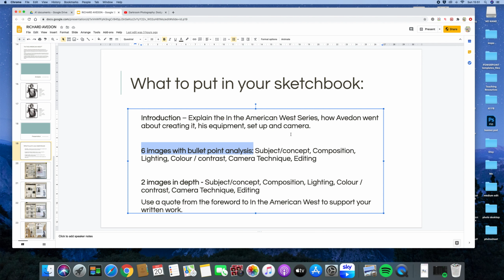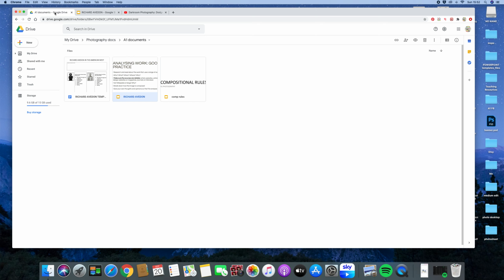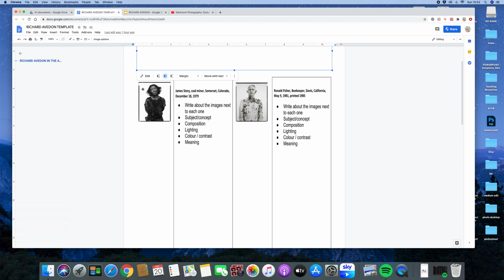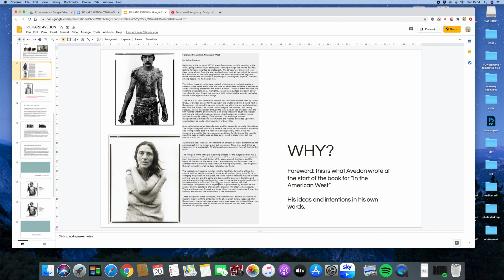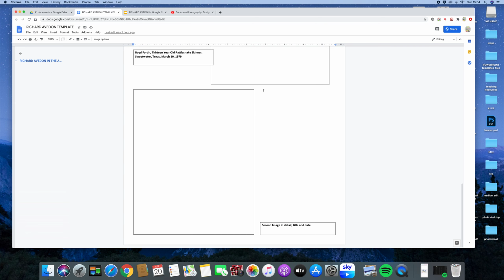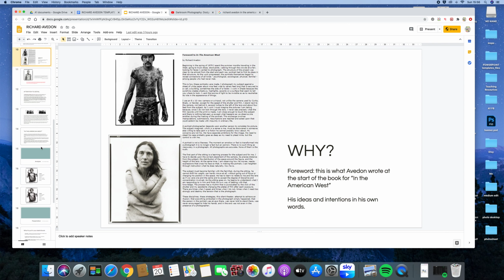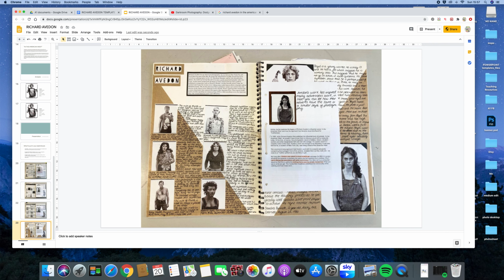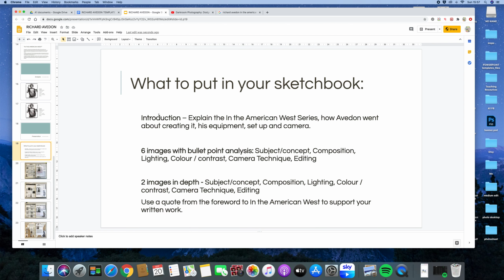A1 RICHARD AVEDON - Presentation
Use Template on the Blog

Introduction
6 images with bullet point analysis
2 images in depth
Use a quote from the foreword to In the American West to support your written work.